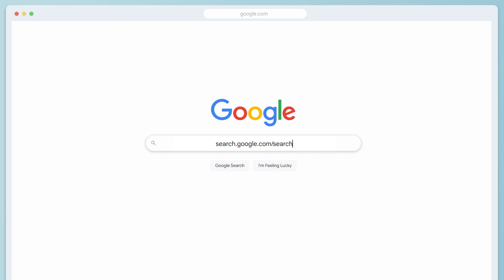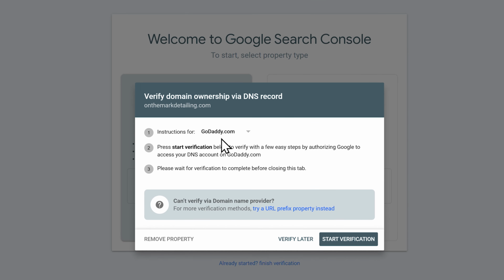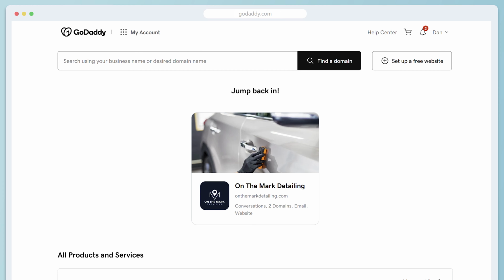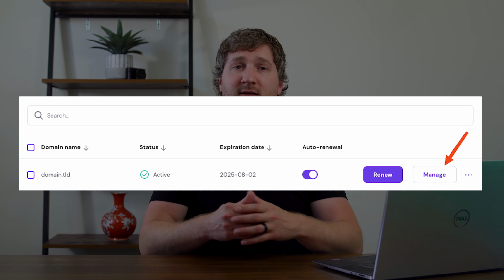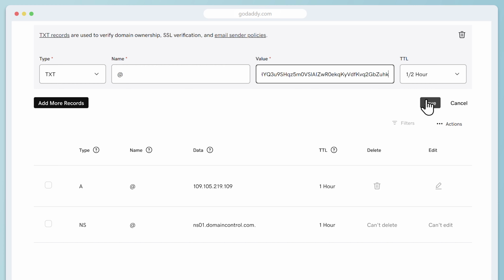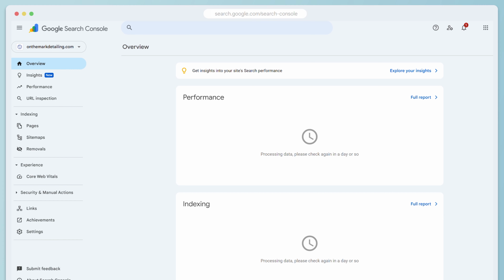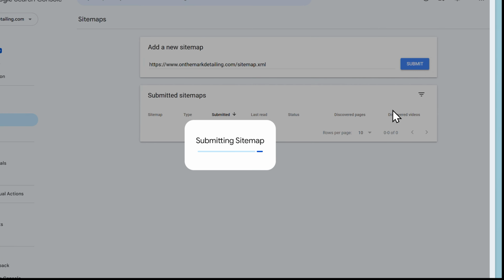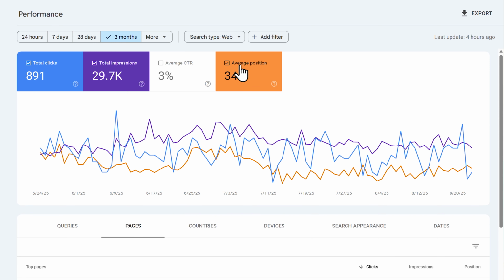How to Set Up Google Search Console (Complete Beginner's Guide)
In this VERY easy tutorial, I'll walk you through the process of setting up your Google Search Console account, including how verify your domain, how to add a sitemap, and how to get your website indexed fast.

It's totally OK if you're a beginner to SEO or even websites in general - this step-by-step Search Console setup tutorial is made for beginners or anyone who needs a quick refresher on how to set up a new Google Search Console account.

In less than 5 minutes, you'll have a completed Search Console in Google to help you track keywords, see where your website is ranking in search results, and get notified of any problems FAST.

Let's dive in and get started!

Search Console setup steps:
0:08 — Don't wait! The sooner Search Console is set up, the better
0:18 — Part 1 - Setting up Google Search Console the right way
0:40 — Choose the "Domain" option (not the "URL" option)
0:56 — Verify Search Console with GoDaddy (and other top registrars)
1:06 — Verify Search Console with a TXT Record
1:24 — Find your DNS settings in your domain provider's dashboard
2:01 — Add a new TXT record to your domain
2:28 — Verify your TXT record in Google Search Console
2:43 — Add a sitemap to Google Search Console
3:14 — What to expect after setting up Google Search Console

Special thanks to On The Mark Detailing for allowing us to demonstrate with their domain. If you need your car detailed in Orlando FL, Mark's your guy - his team's mobile detailing van will roll up anywhere you need it and give your car the pro detailing treatment it deserves.